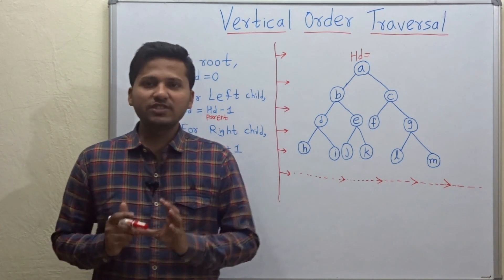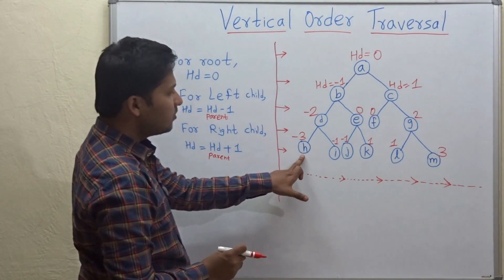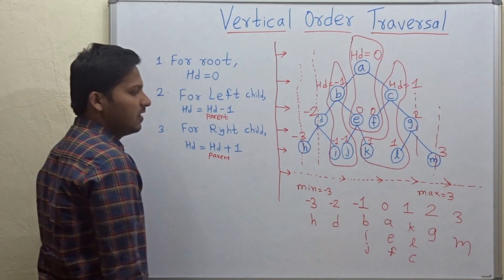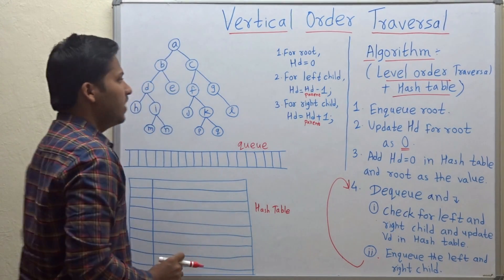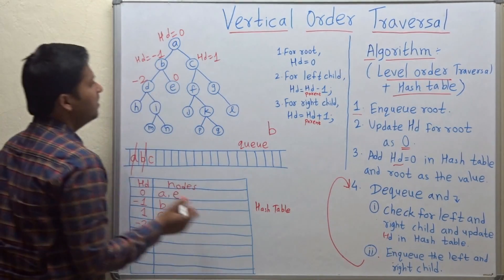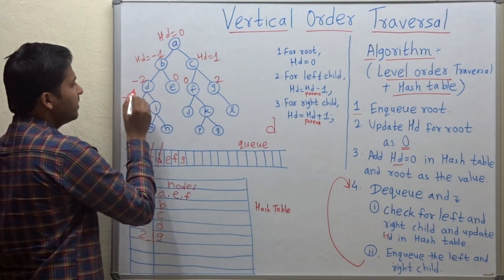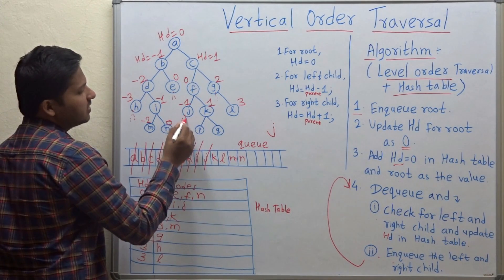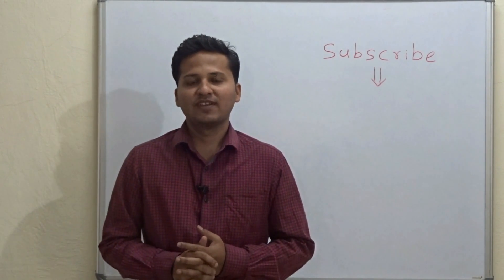Vertical Order Traversal of a Binary tree (Algorithm)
write an algorithm to make vertical order traversal of a binary tree.